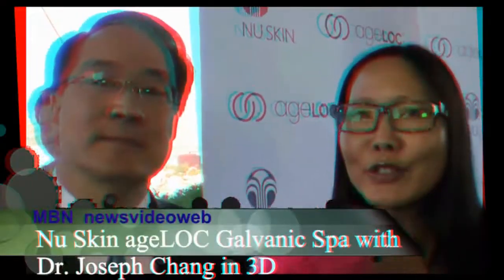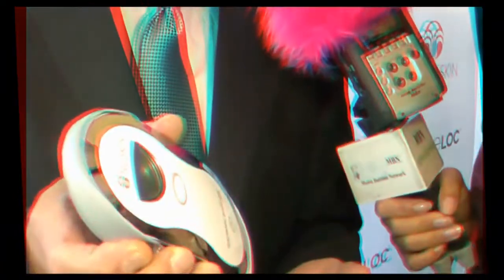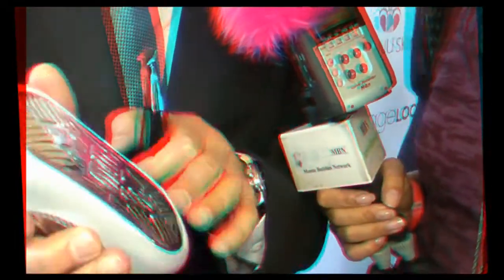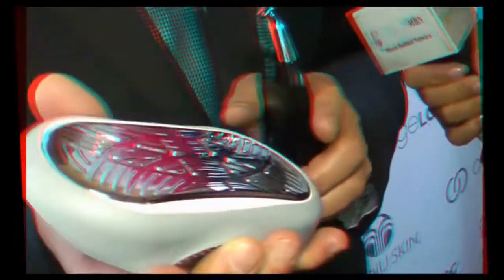Nu Skin ageLOC Galvanic Spa with Dr Joseph Chang in 3D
The science behind Nu Skin ageLOC Galvanic Spa anti-aging with Dr. Joseph Chang, Chief Scientific Officer EVP Product Development, Nu Skin interviewed by Joyce Chow of MBN Newsvideoweb at the Secret Room Events Red Carpet Luxury Lounge gifting suite in anaglyph 3D.